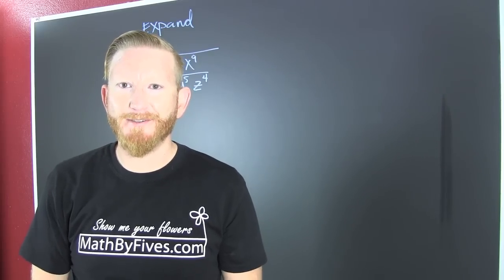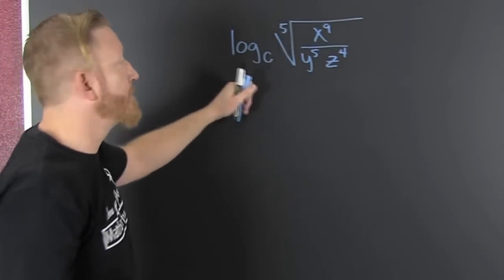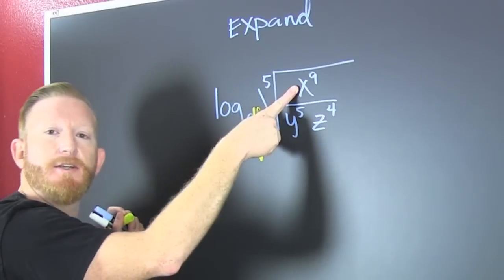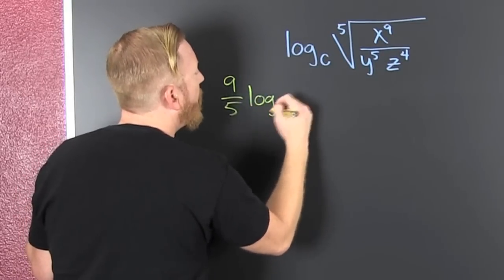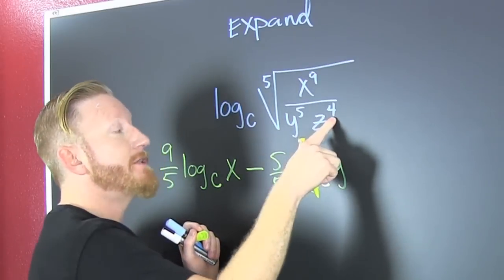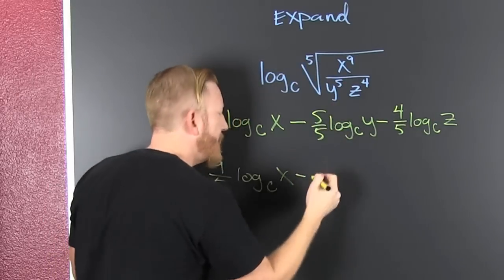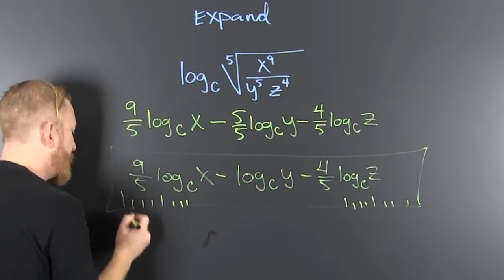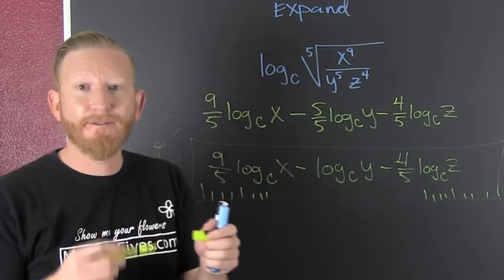Expand a Logarithm Quickly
This is a short cut to expanding logarithms. Your teachers are gonna hate me for making this video. Expand a log in 1 1/2 steps.